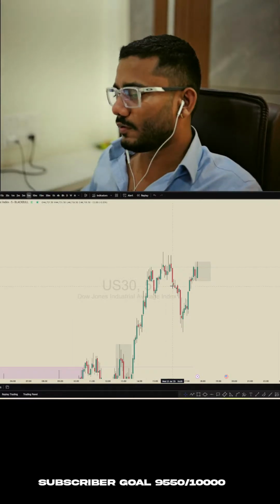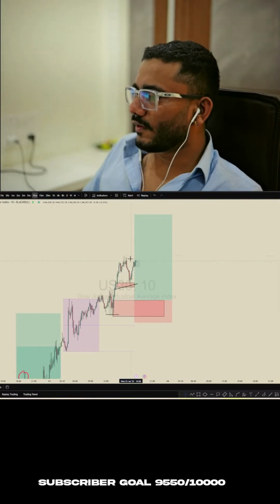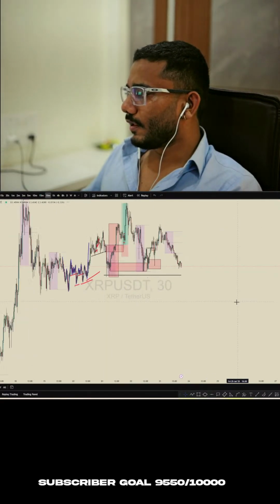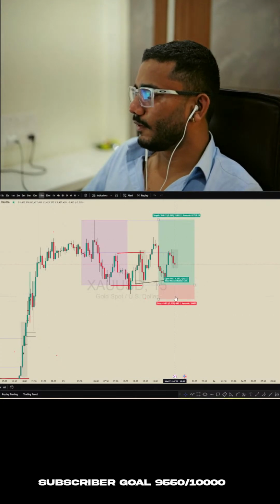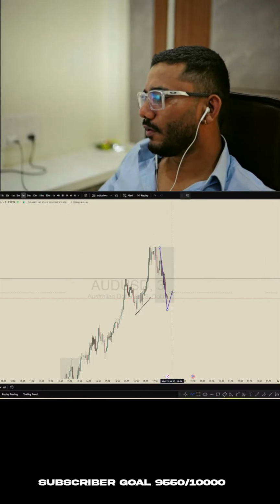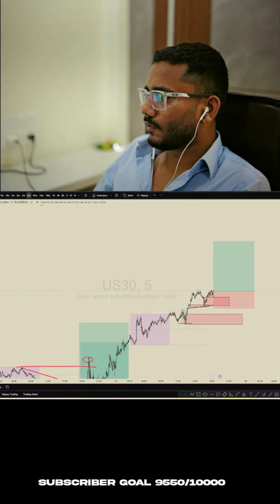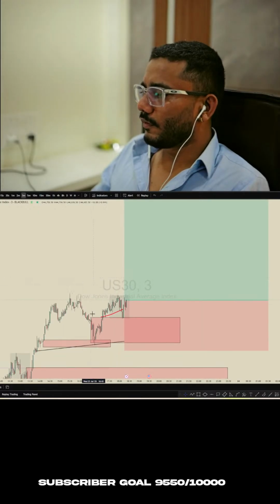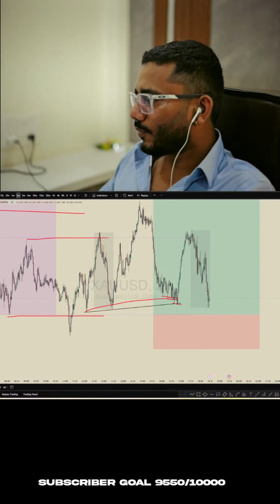ICT Smart Money Concepts in Action: Live Trading Breakdown 23 july 2025y (Portrait)